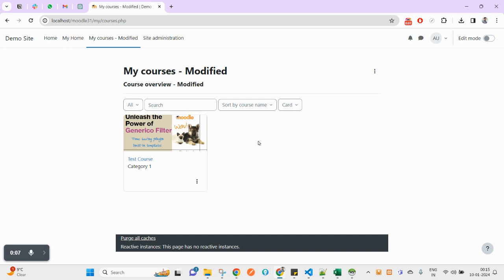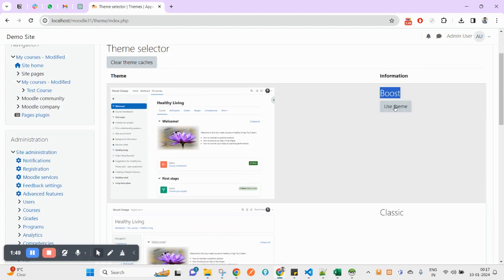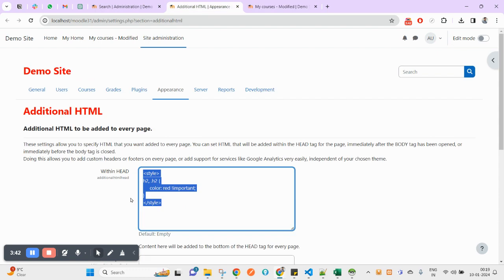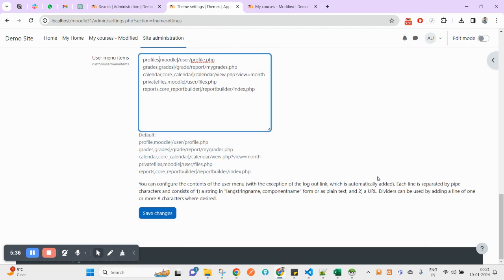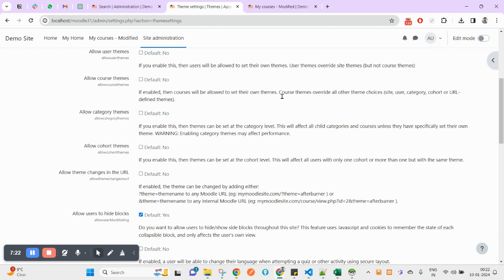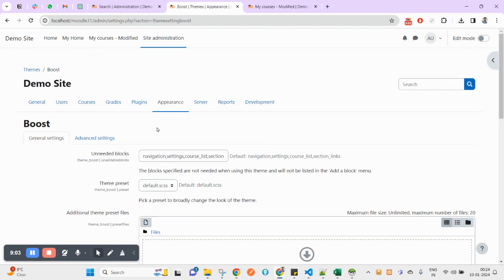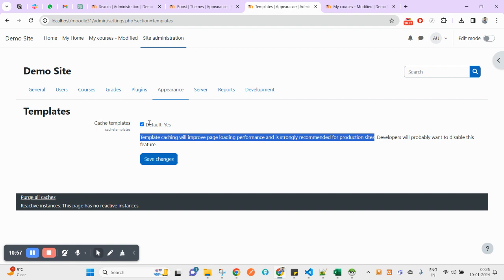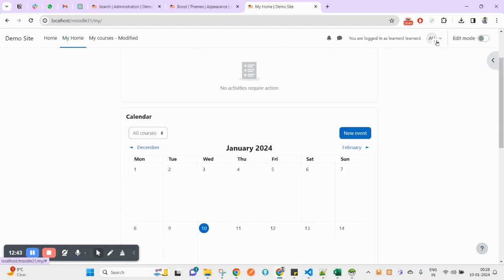Switching the theme in Moodle, and what are the other settings associated with themes